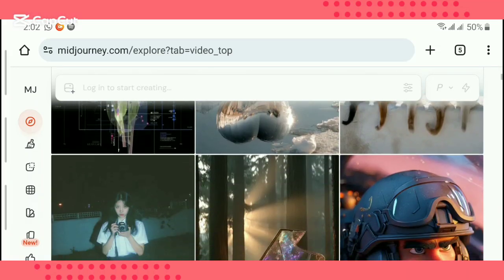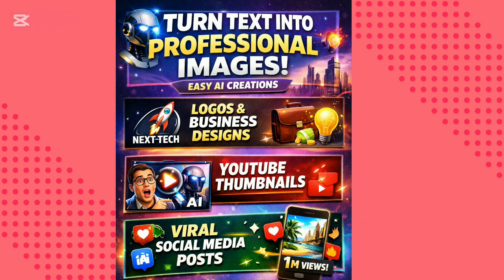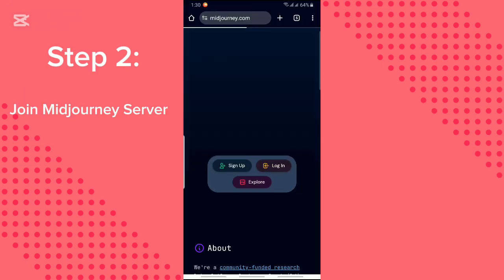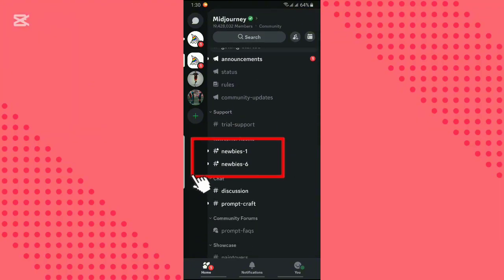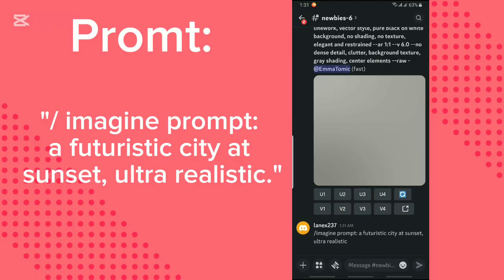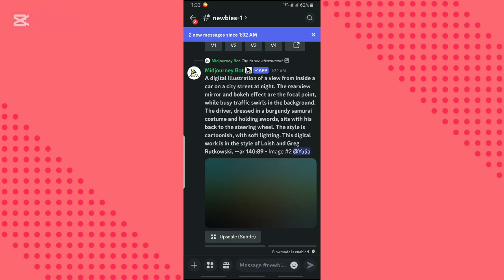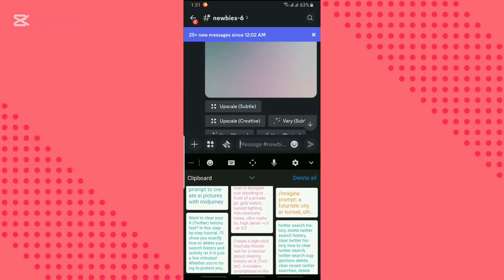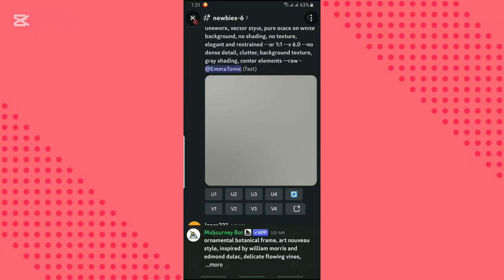How To Create AI Images With Midjourney in Seconds (2026)-Easy guide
Learn how to generate AI images using Midjourney step by step. In this beginner tutorial, you’ll discover how to create stunning AI art, improve prompts, and use Midjourney inside Discord.